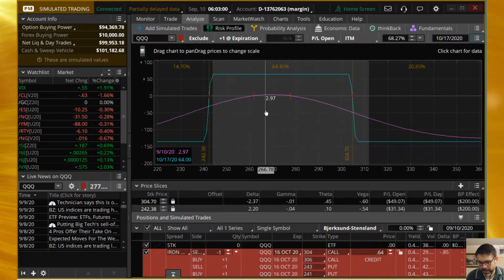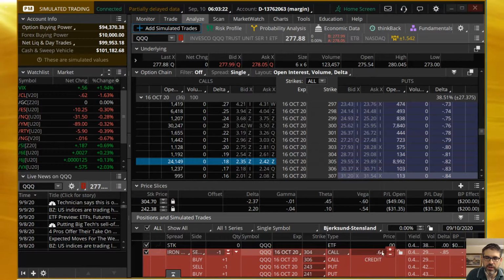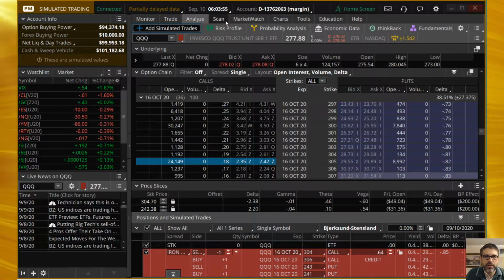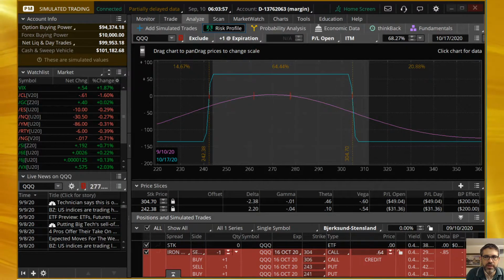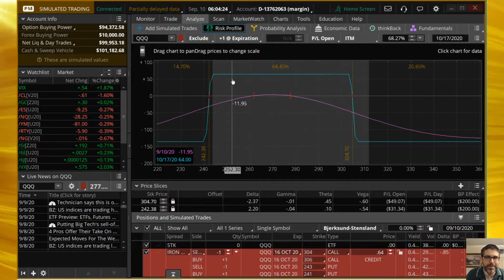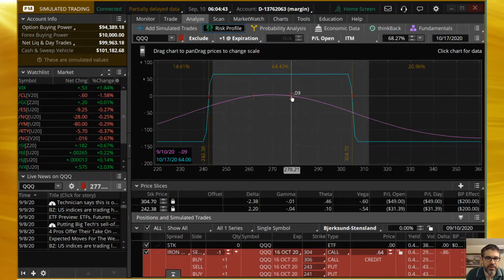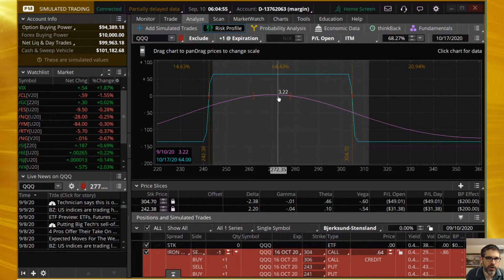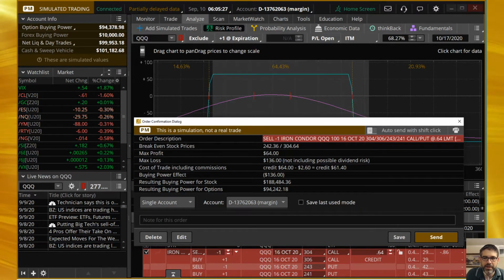Trading Options in ThinkOrSwim - QQQ Iron Condor for September 10, 2020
0:00 - Trade Overview
1:09 - Introduction
1:46 - Build the Trade
2:30 - Analysis
4:35 - Thanks & Goodbye

Welcome to our Cherry Bomb Trade video for September 10, 2020.

In today's cherry bomb trade, we give QQQ an opportunity to reward us for being neutral on its performance.